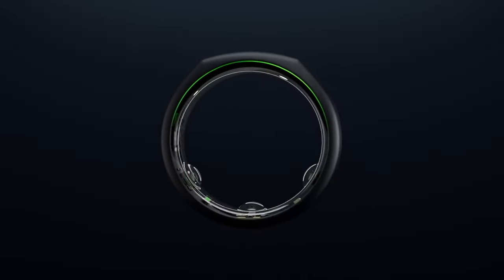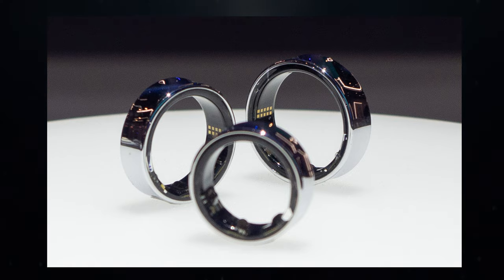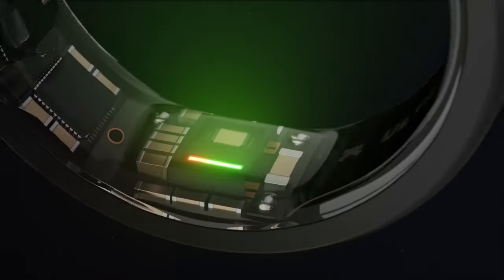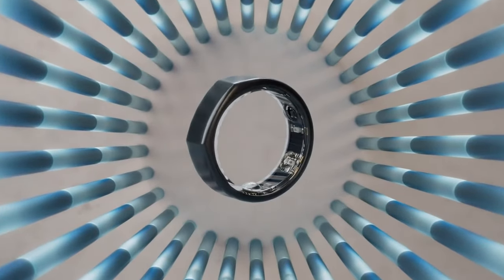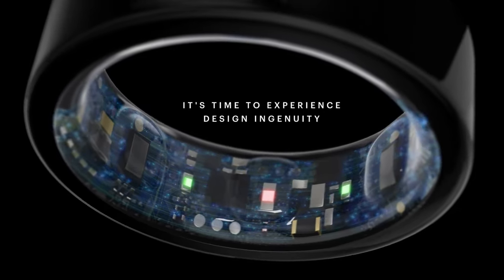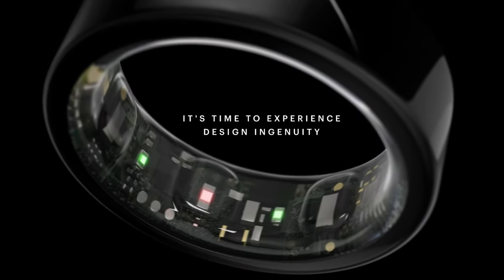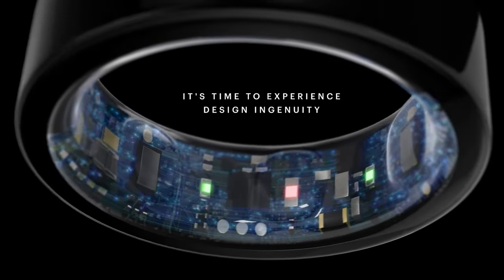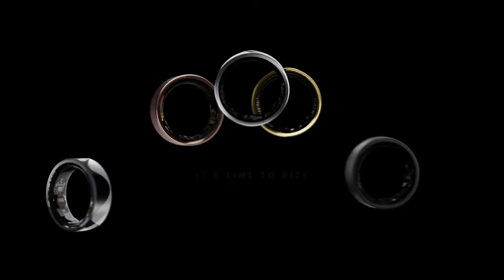Samsung Galaxy Ring - IT'S OFFICIAL!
Earlier today, Samsung introduced its inaugural venture into the realm of smart rings with the unveiling of the Galaxy Ring. As attendees at MWC, we had the opportunity to personally examine this health tracker. The Galaxy Ring is available in three official colors, Ceramic Black, Platinum Silver, and Gold. Notably, the ring features a distinctive concave design, with its sides tapering into the middle, reminiscent of a miniature car rim. Regardless of the chosen color, the ring exhibits a high level of shine.